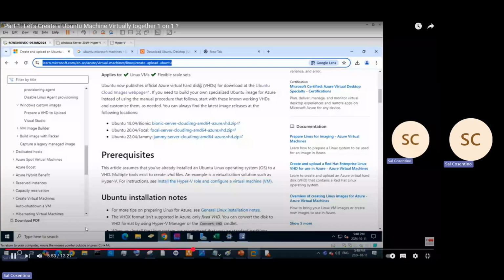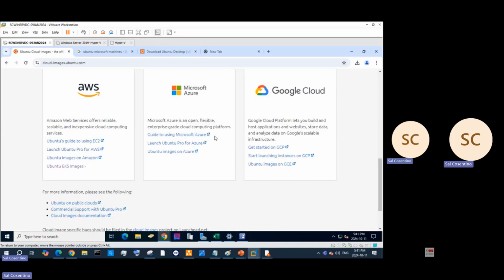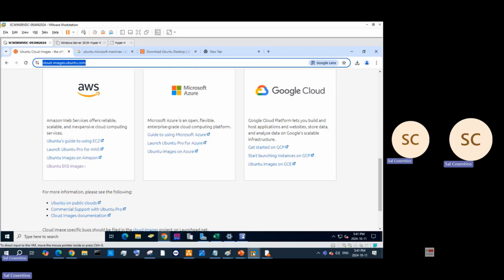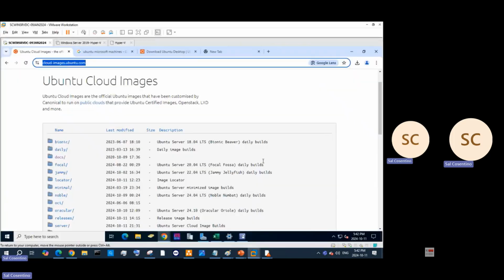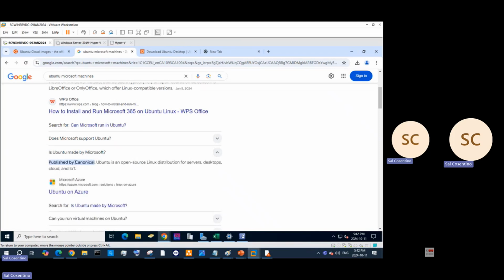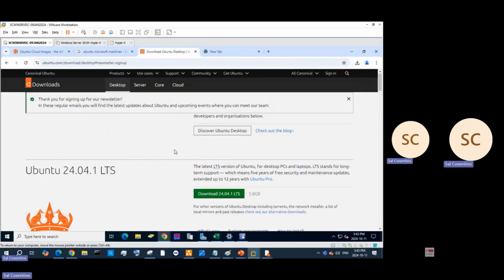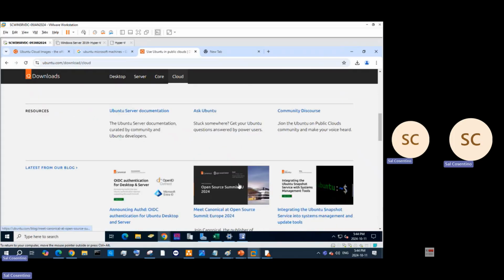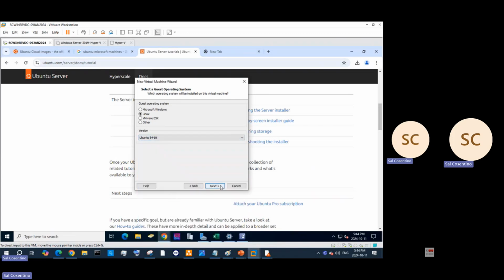5 minutes with InProduction by INC2 - Hands on Lab - Design your Ubuntu VM